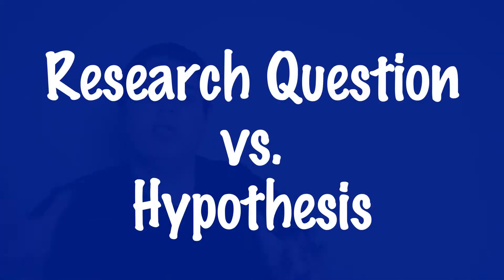Research Question vs Hypothesis: how to convert research questions into hypotheses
Learn the difference between research questions and hypotheses, and how to convert a research question into a hypothesis.

Timestamps:

0:00 Research Question vs. Hypothesis
0:57 What is a research question?
2:25 What is a hypothesis?
3:32 Converting a research question into a hypothesis
5:12 30 Day Research Jumpstart Guide